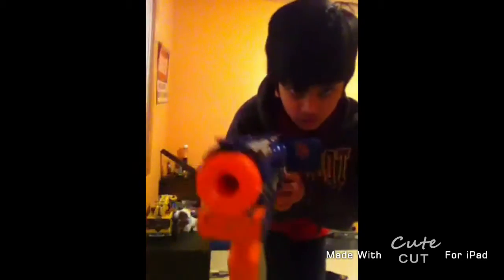shooting a lego figure